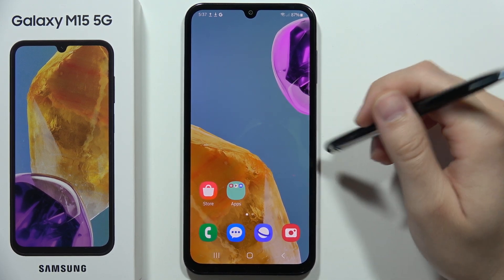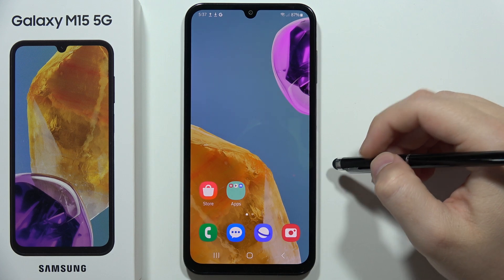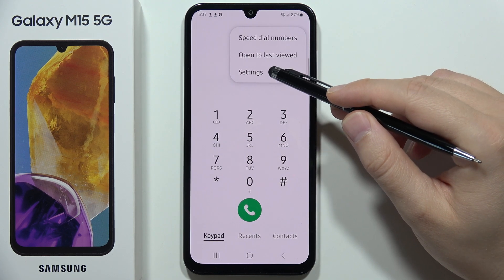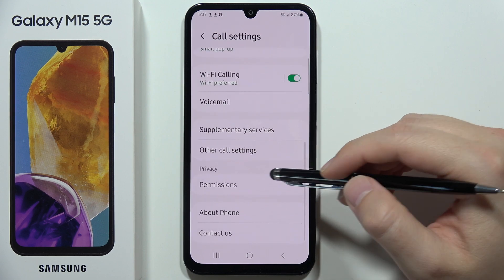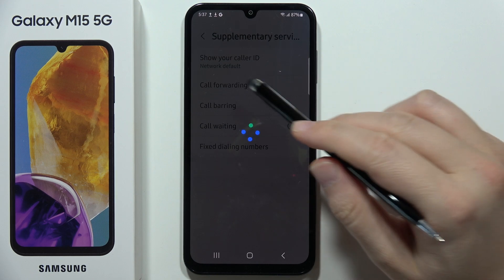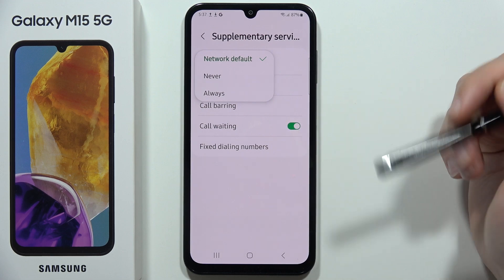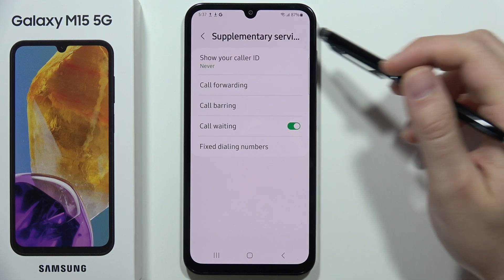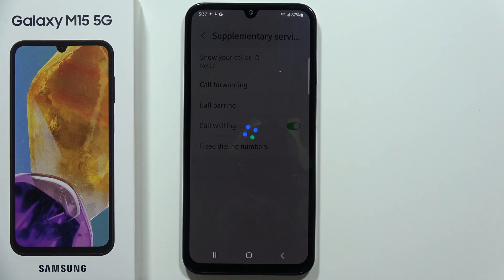How to Hide Number for Outgoing Calls on SAMSUNG Galaxy M15 5G - Hide Caller ID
Calling incognito? This video unveils how to hide your number for outgoing calls on your Samsung Galaxy M15 5G! Make private calls with ease. We'll show you how to access the settings menu and activate the option to hide your caller ID.

how to hide number for outgoing calls on samsung galaxy m15 5g
samsung galaxy m15 5g hide caller id
how to block my number on outgoing calls samsung m15 5g
make a private call samsung galaxy m15 5g